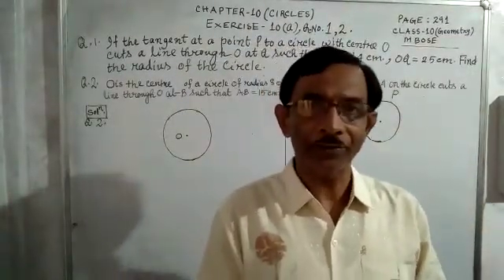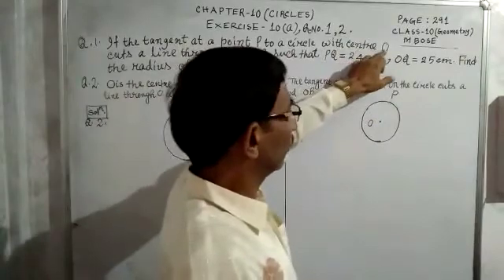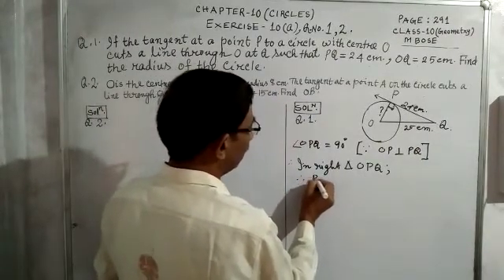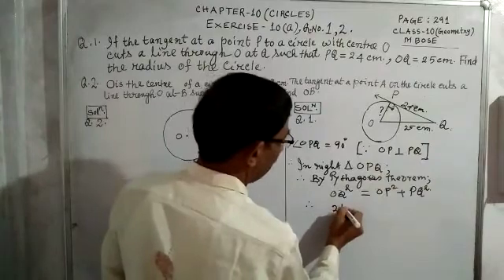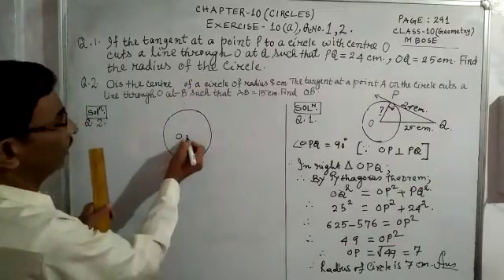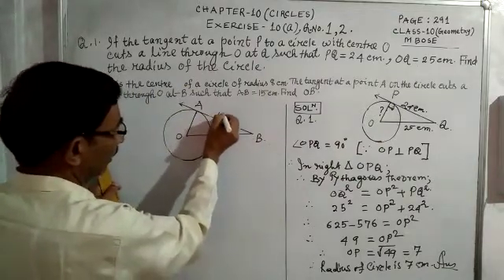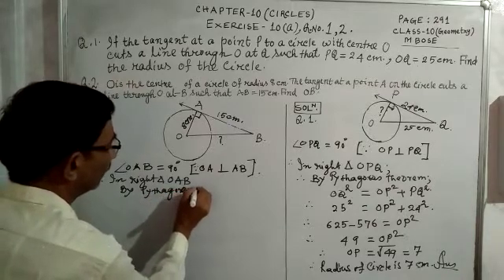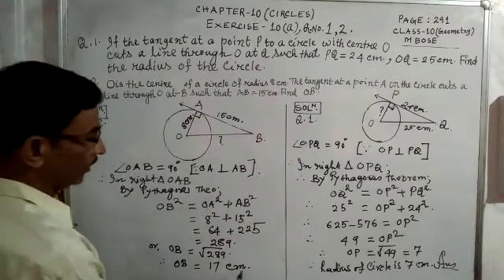2nd:Chapter 10(Circles).Class10 Exercise 10(a)Questions 1,2.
Chapter 10(Circles).Class10 Exercise 10(a)Questions 1,2.